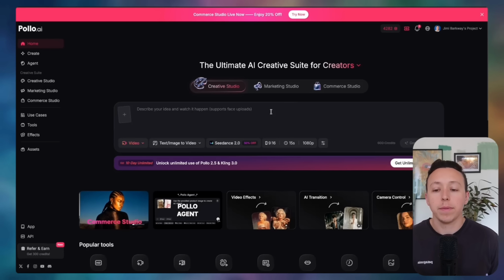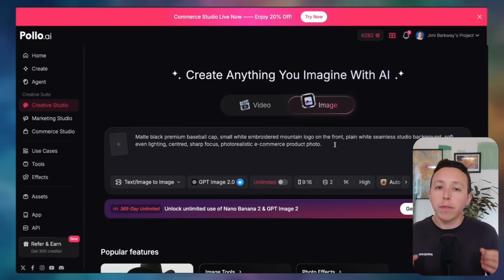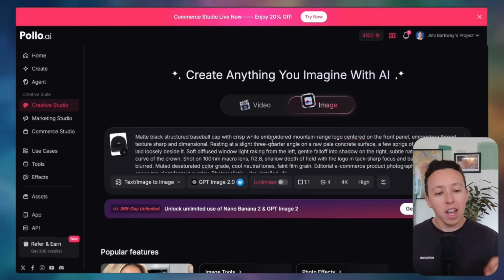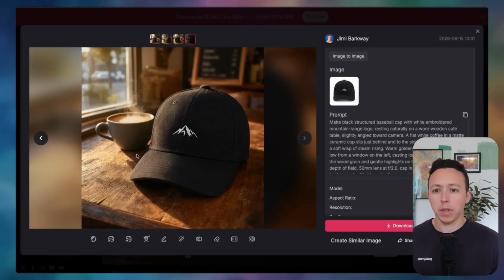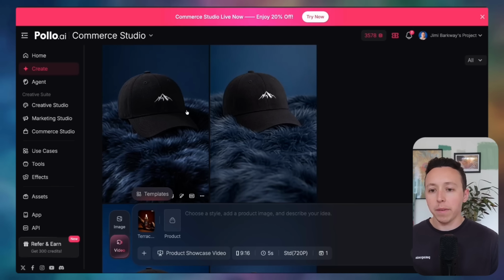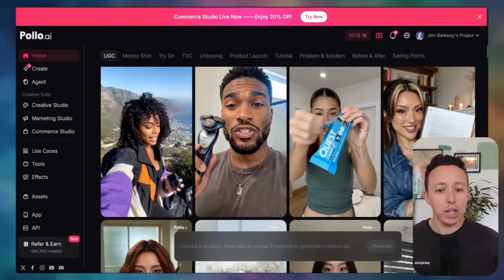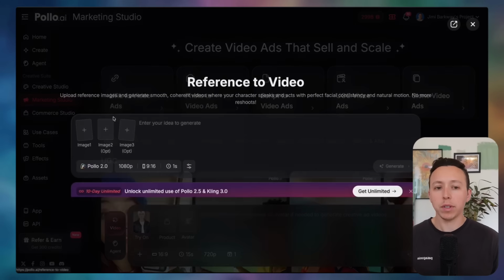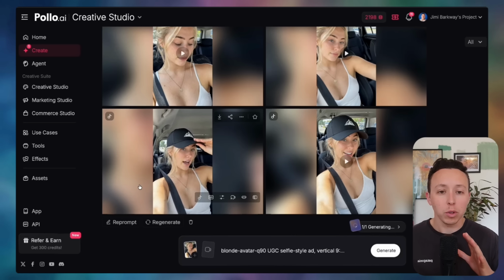Create AI UGC Ads With Pollo AI That ACTUALLY Look REAL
I turned one product photo into a full ad campaign with Pollo AI - product shots, a showcase video, virtual try-on, and UGC ads that look filmed on a phone. No camera, no studio, no models. Here's the exact workflow so you can do it for your own store.

⏱️ Timestamps

0:00 One Image To Ad Campaign
1:44 Generate High End Product Photos
3:20 Create Realistic Lifestyle Scenes
6:04 Animate Products Into Video
8:05 AI Models Wear Your Products
10:02 Generate Realistic UGC Ads
11:06 Clone Any High Performing Ad